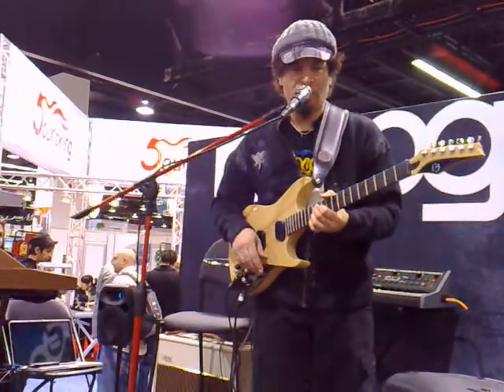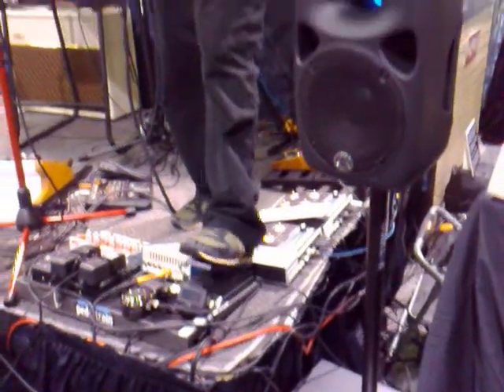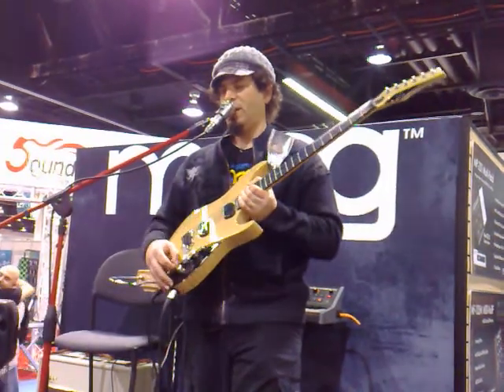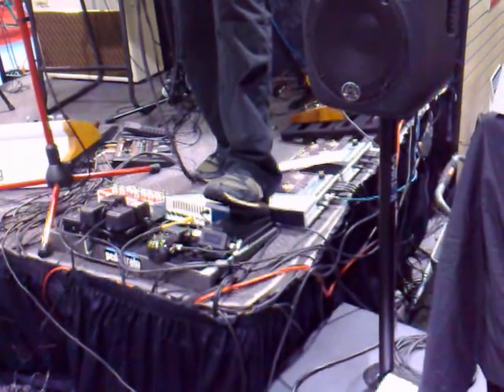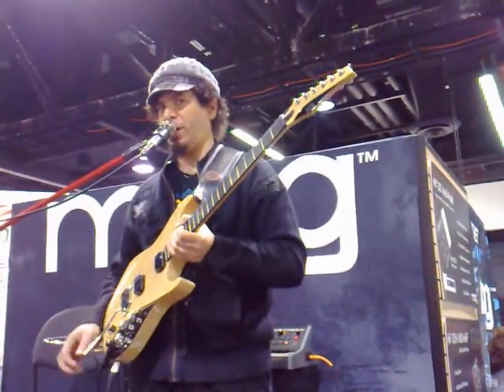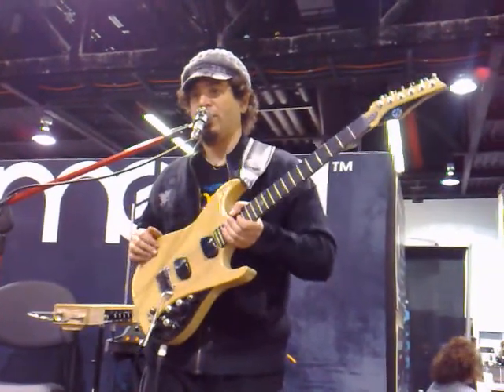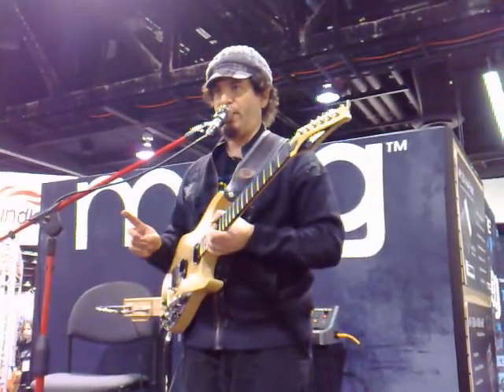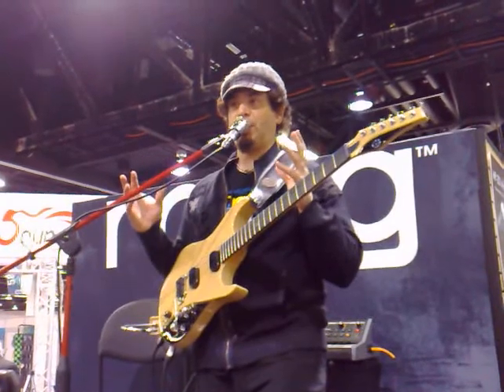Moog Guitar Model E1 at NAMM 2010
The demo of the Moog Guitar Model E1 at NAMM 2010